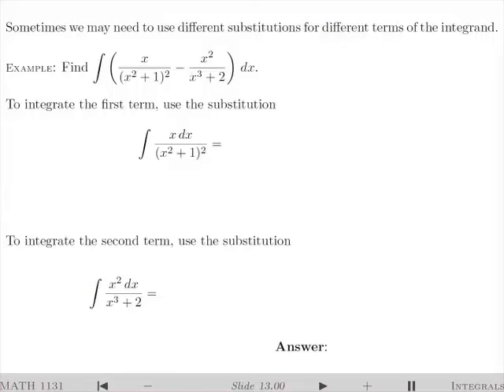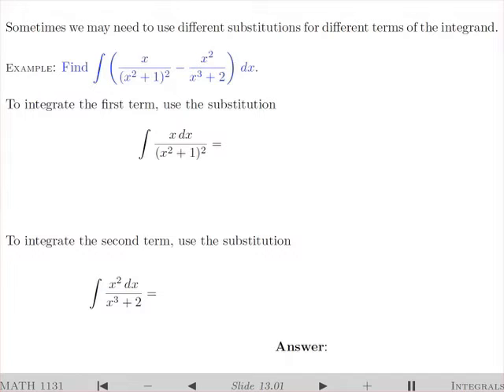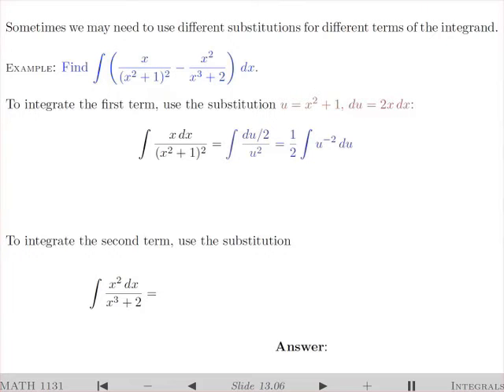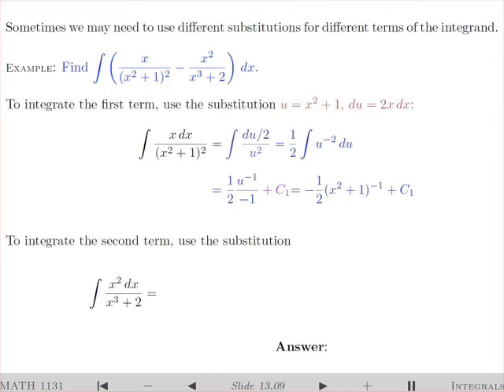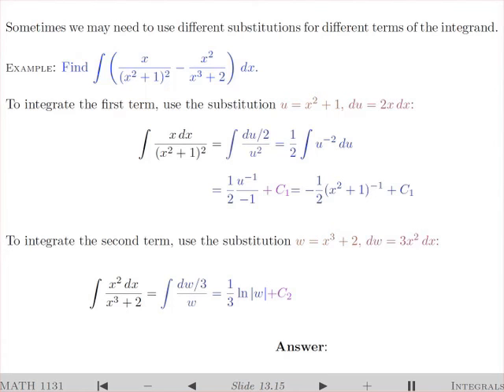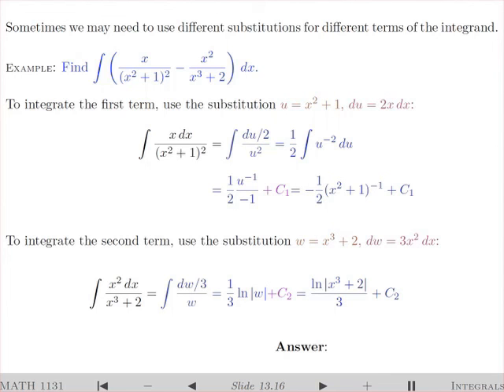14 04 D Substitution Examples III